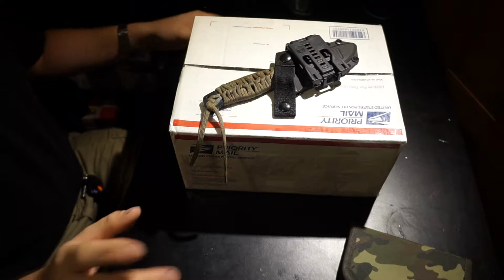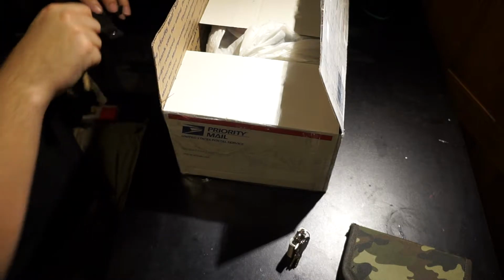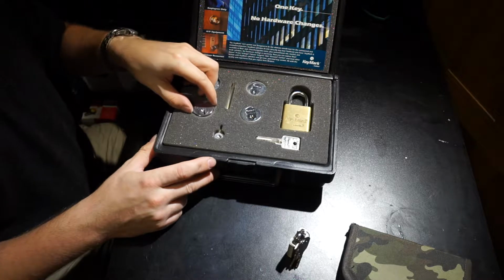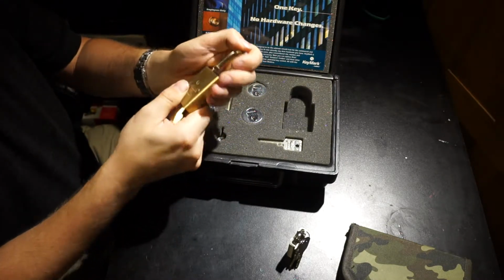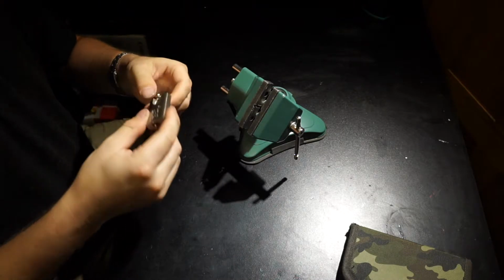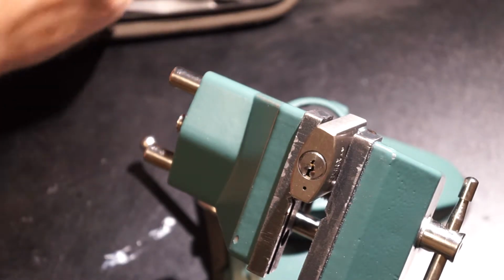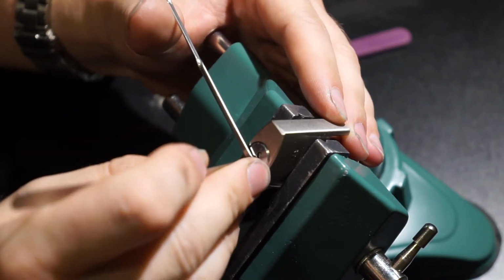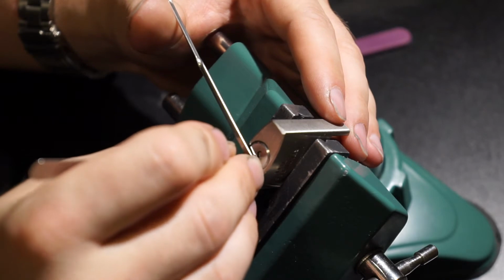Package day and picking a Basi padlock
Stromi90's channel

My email for questions or trades,